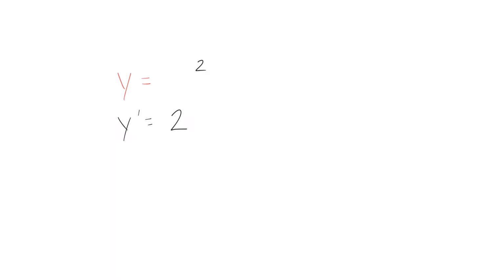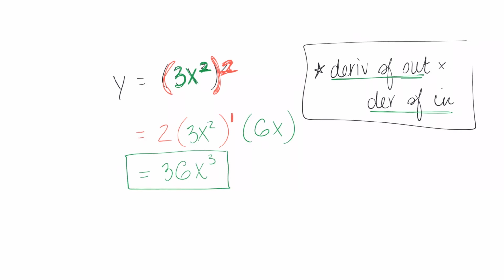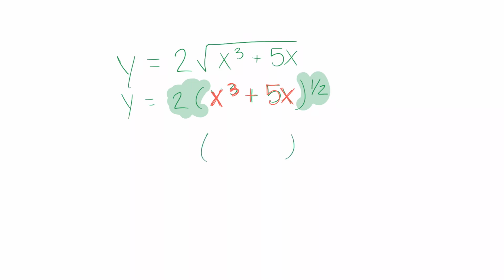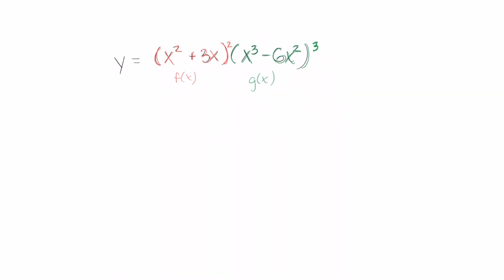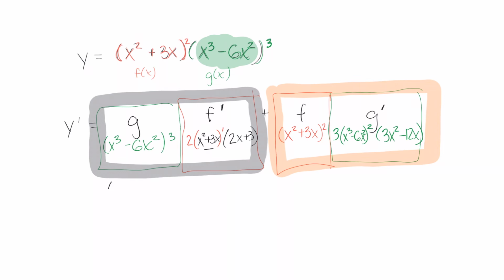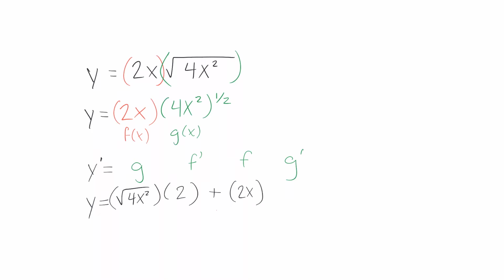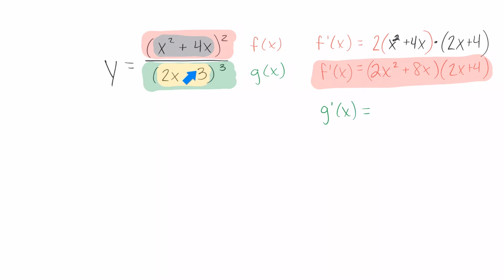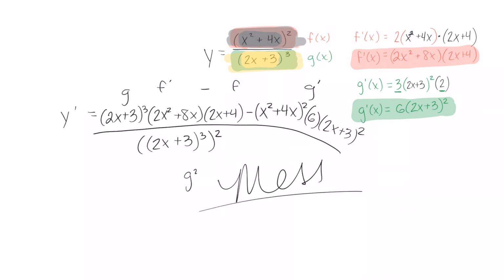Calc 12 - Chain Rule Again